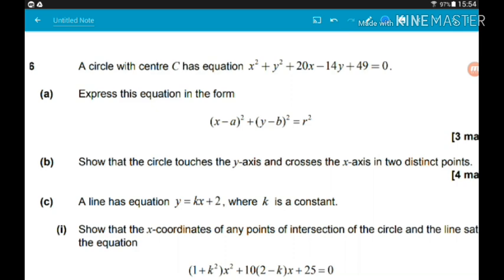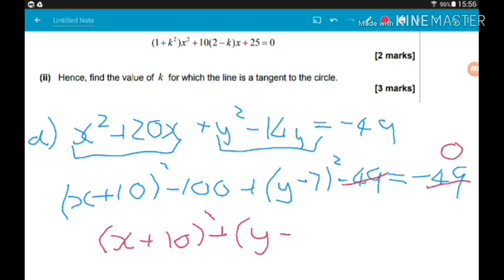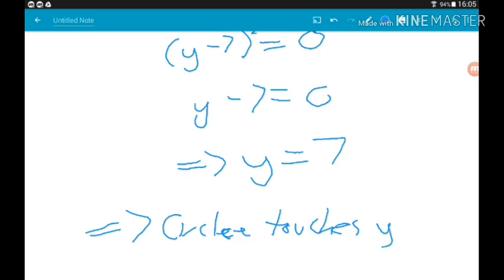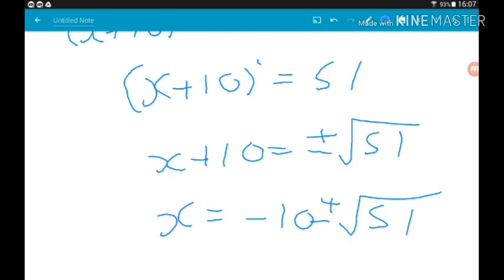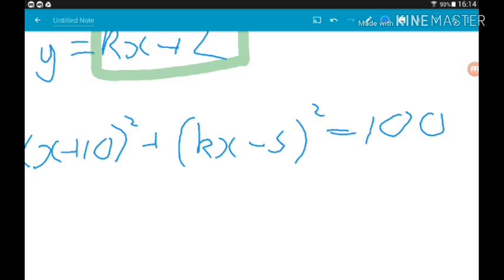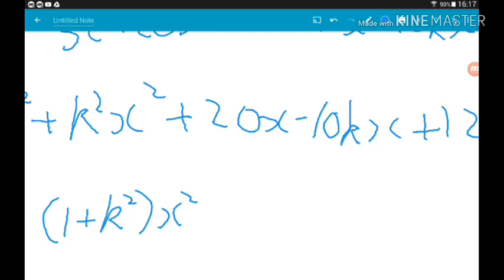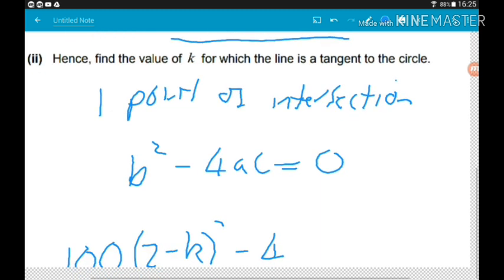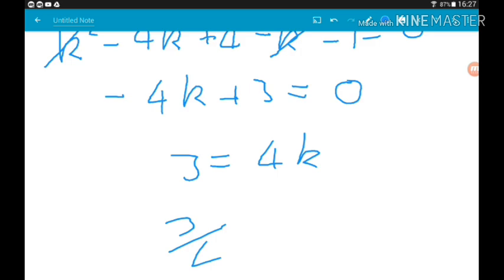Equations of Circles A Level Maths Exam Question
Here we look at a massive exam question involving equations of circles, where it intercepts the X and y axis, quadratics, simultaneous equations and the discriminant!

An A Level Maths Exam question for the coordinate geometry chapter for AQA, Edexcel and ocr!